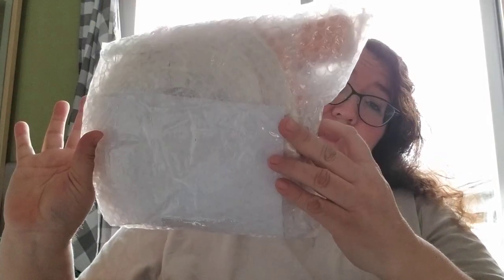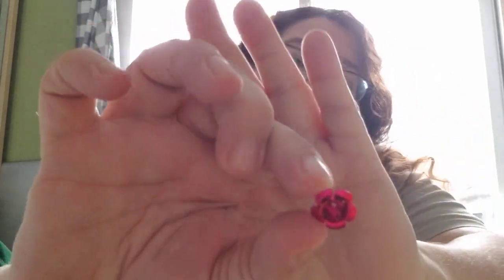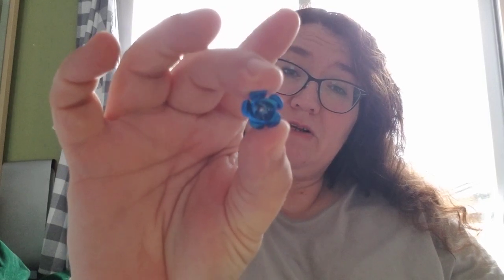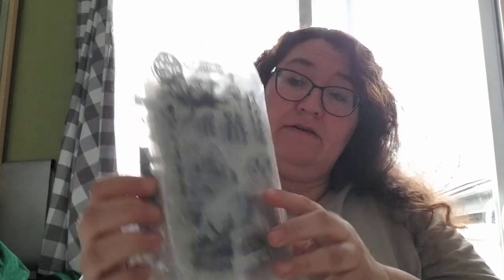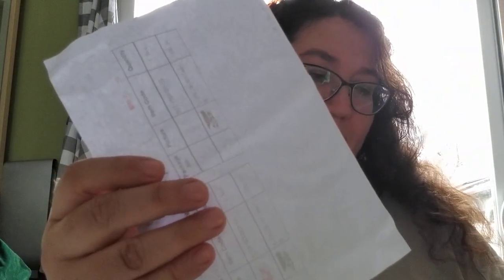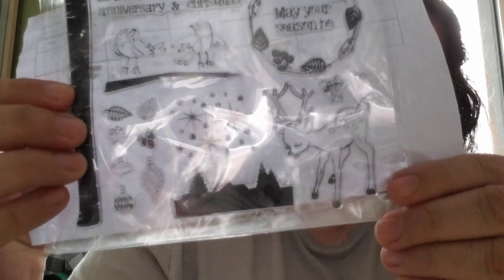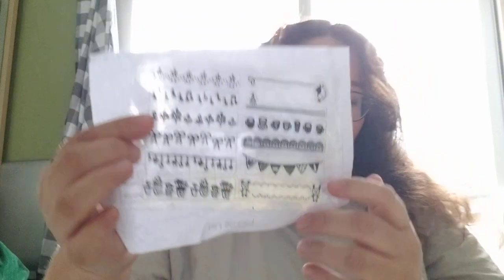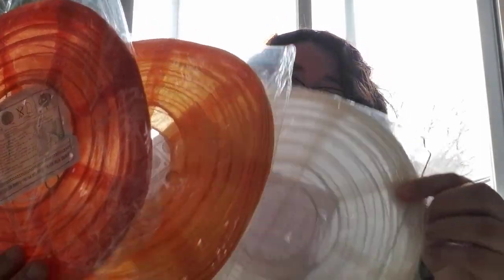Beebeecraft Unboxing! What did I get????🛍😊🛍😊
Hello everyone.
I want to say thank to the Beebeecraft company for reaching out and sending these items for me to review.